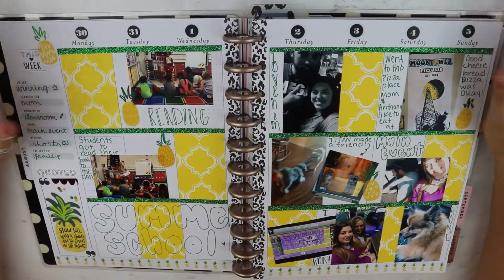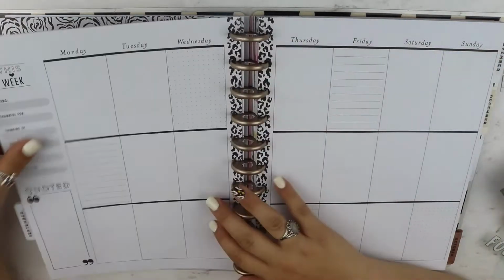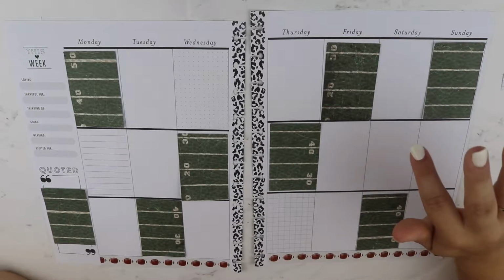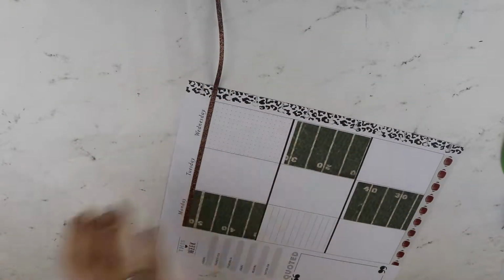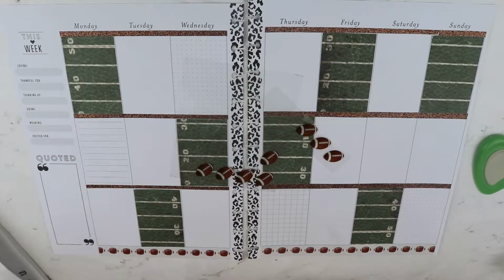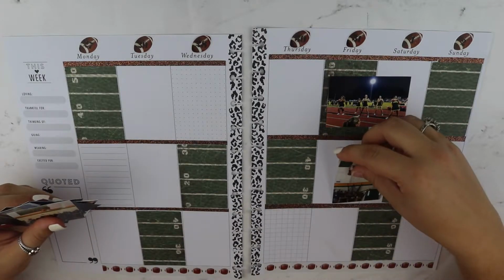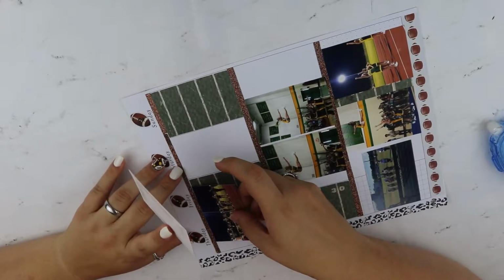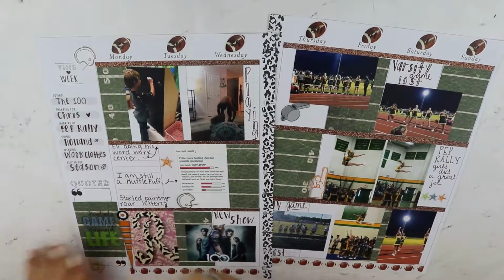Memory Keeping 9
In this video I am memory keeping the first football game of the year and first pep rally.

Bella Digital Designs